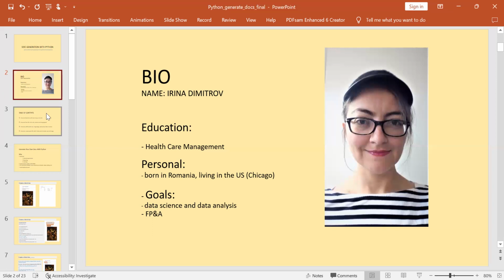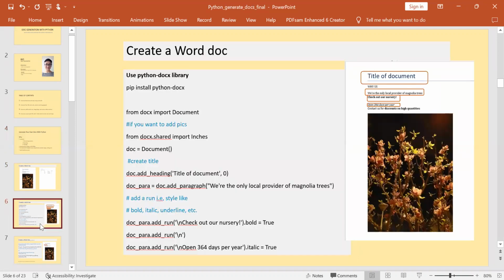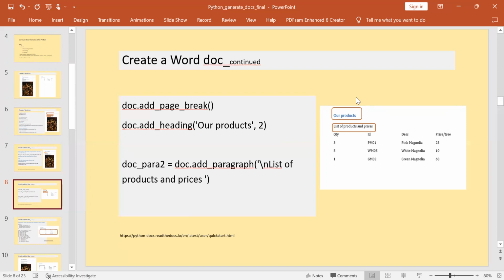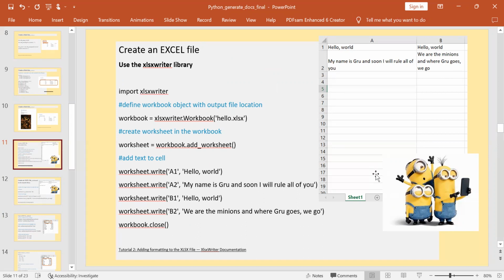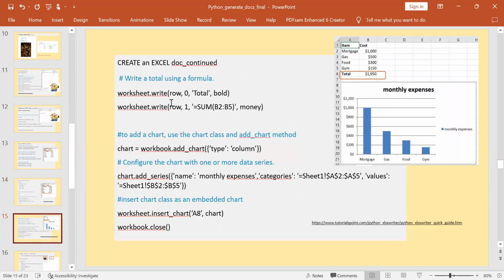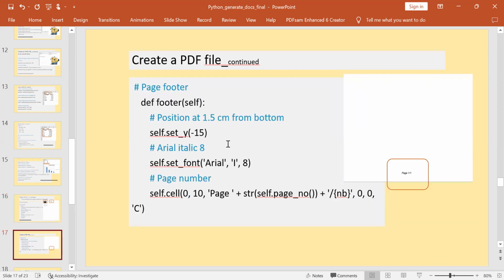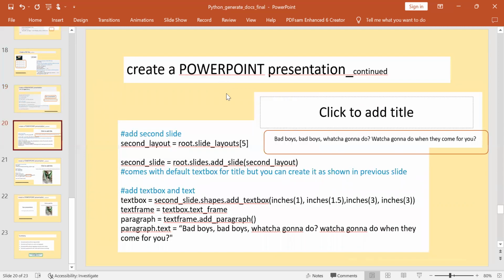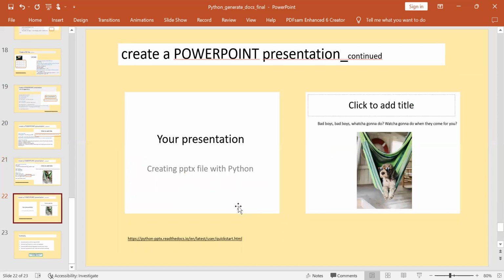Generating MS Word, Excel, PPT, and PDF from Python Script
Presented by Irina Dimitrov, October 7, 2022
Slides: